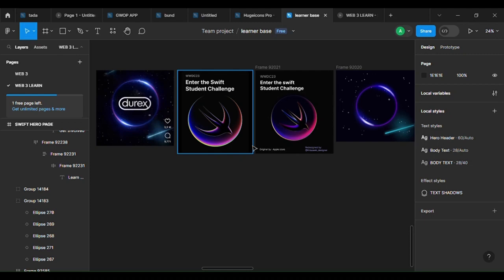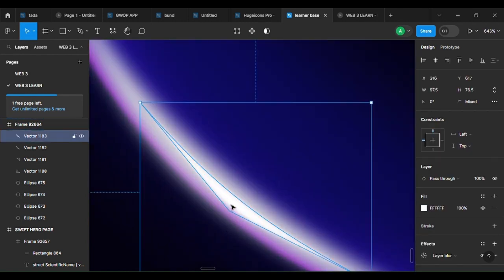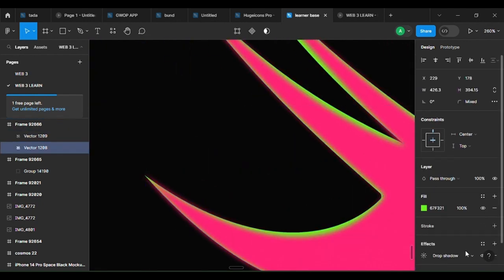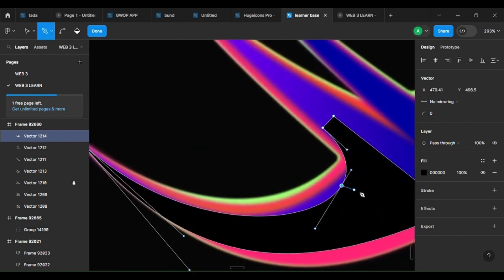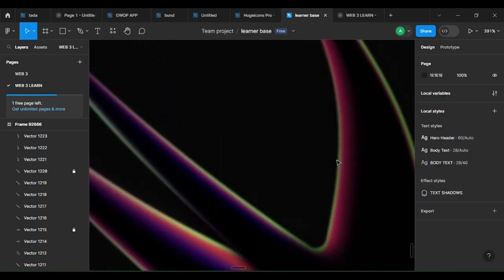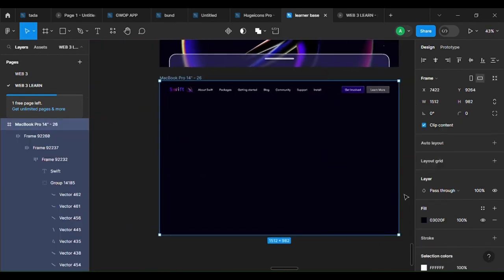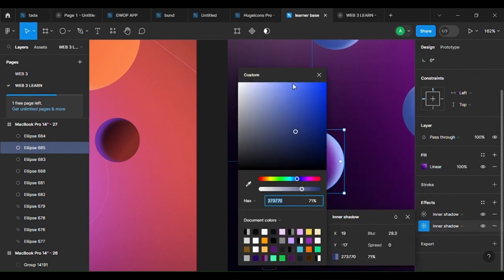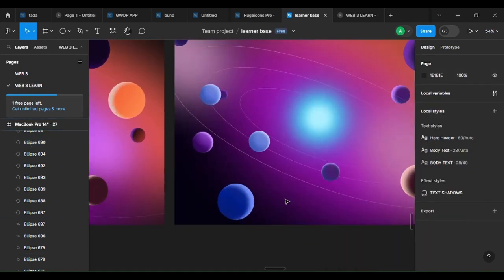HOW TO CREATE STUNNING ILLUSTRATIONS FOR YOUR PROJECTS ON FIGMA ( PART 1)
This video is dedicated to the creative minds and designers that are curious enough to try out new things . This video is a guide to how you could create stunning digital assets using the Neumorphism technique . You would be learning how to manipulate the textures of your shapes to achieve the neon effect.